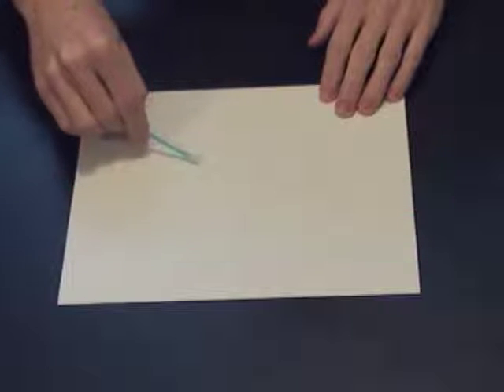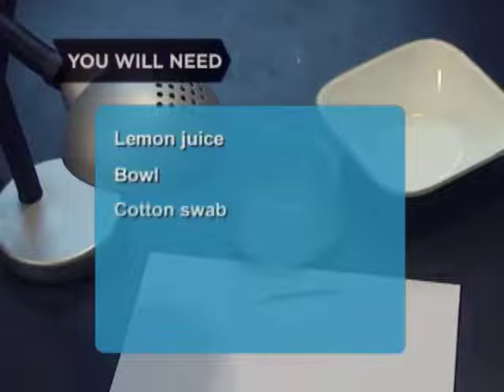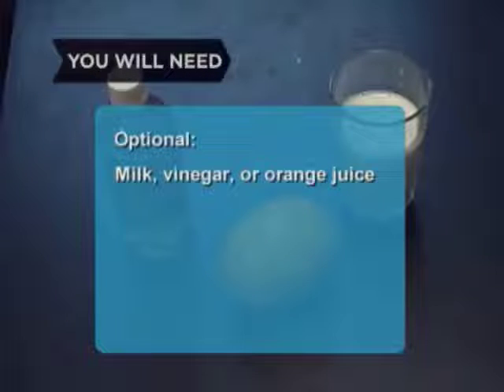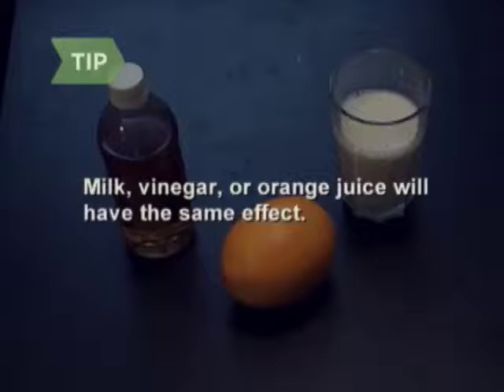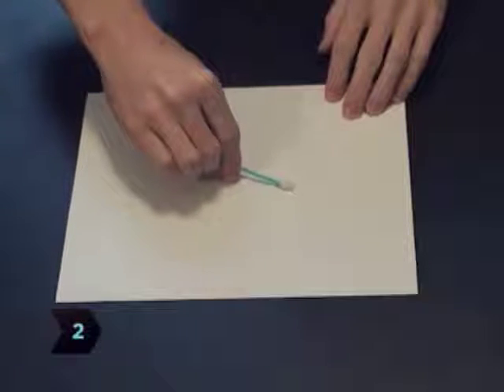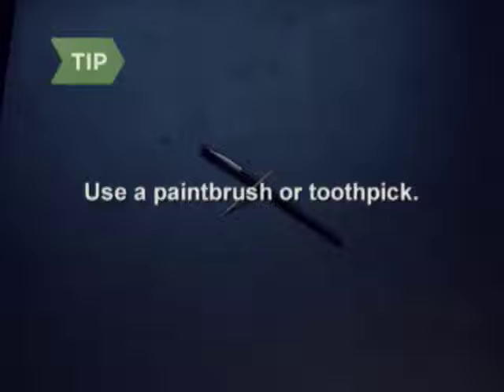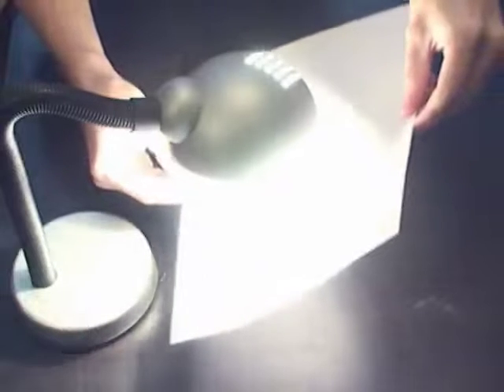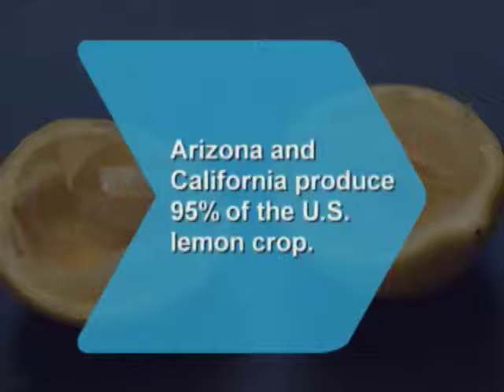How to Make Invisible Ink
Write a secret message with invisible ink using these simple household items.

Step 1: Put lemon juice in bowl
Put the lemon juice in a bowl and dip your cotton swab in the lemon juice.

Tip
Using milk, vinegar, or orange juice instead of lemon juice will have the same effect.

Step 2: Write your message
Write your secret message on the paper with your cotton swab and let the writing dry completely. The message will be invisible when the message dries.

Tip
You can use a paintbrush or a toothpick instead of a cotton swab.

Step 3: Heat the paper
Hold the paper near the light bulb to expose it to the heat, but don’t rest the paper on the bulb.

Step 4: Message appears
Watch in amazement as the message magically appears. The words will appear in a tan or brown color.

Did you know? Arizona and California produce 95 percent of the U.S. lemon crop.